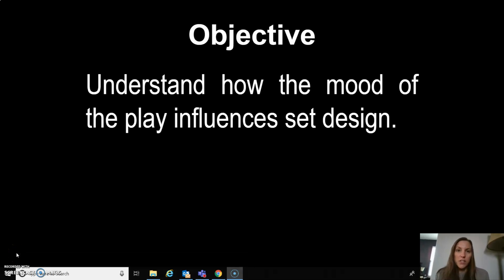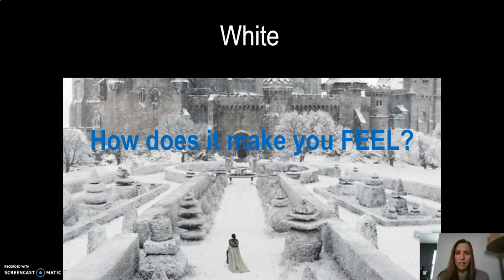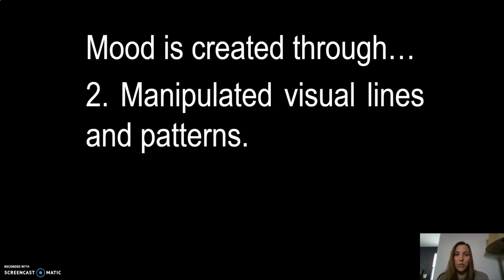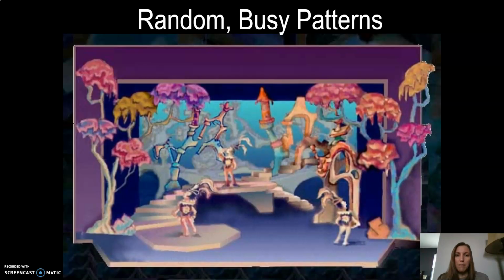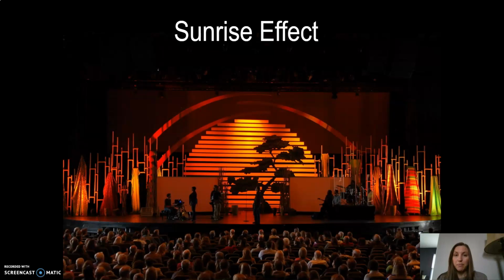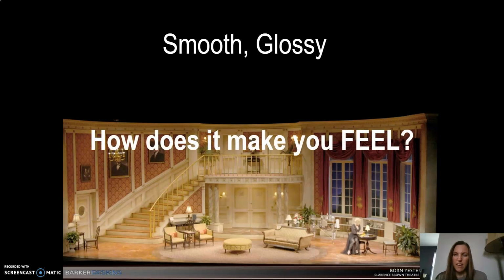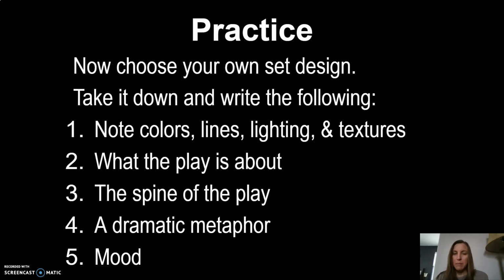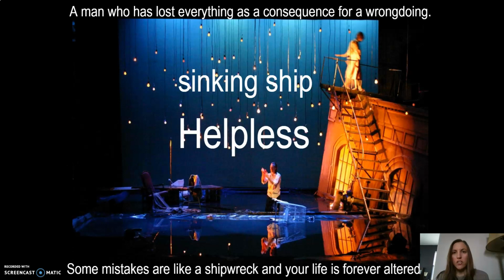Set Design Mood